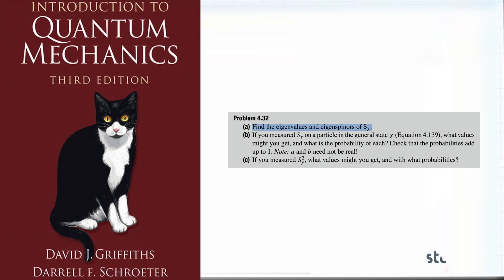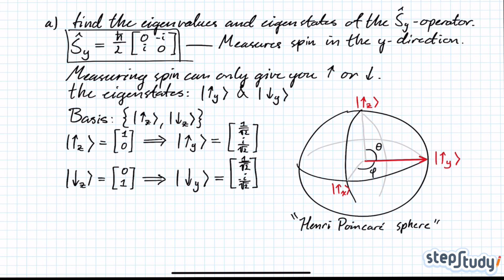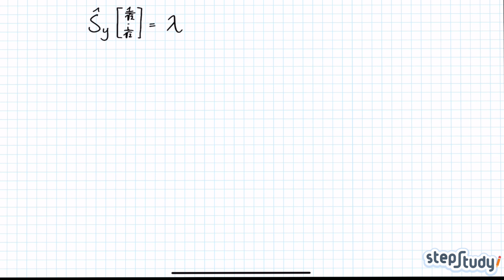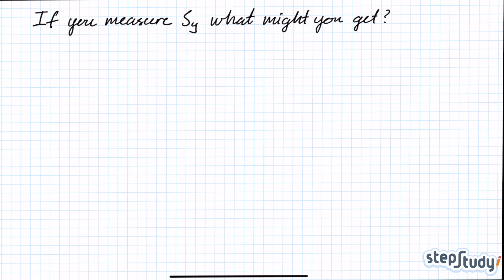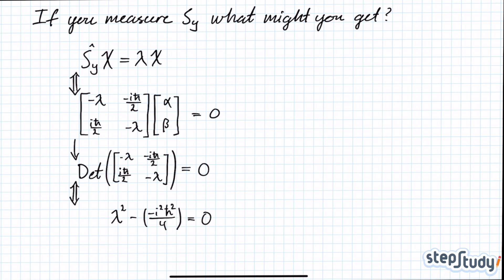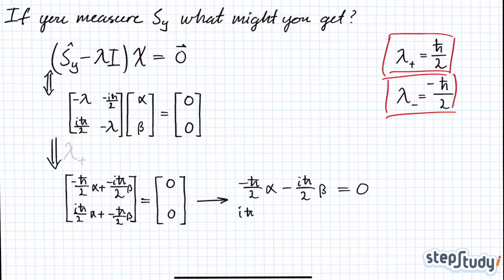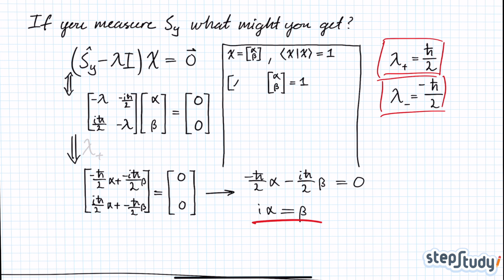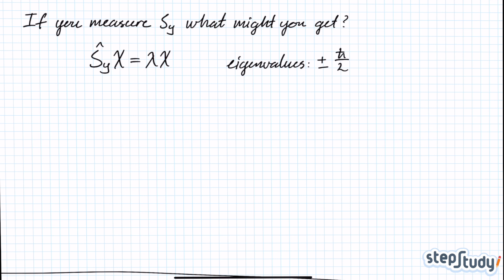Problem 4.32 a) Introduction to Quantum Mechanics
Solution to problem 4.32 a) Introduction to Quantum Mechanics (3rd. Edition) by David J. Griffiths & Darrell F. Schroeter.
a) Find the eigenvalues and eigenspinors of Sy.